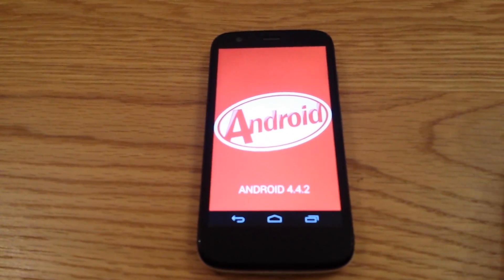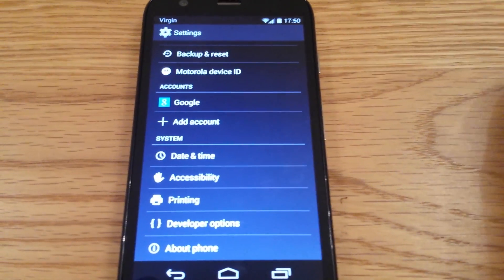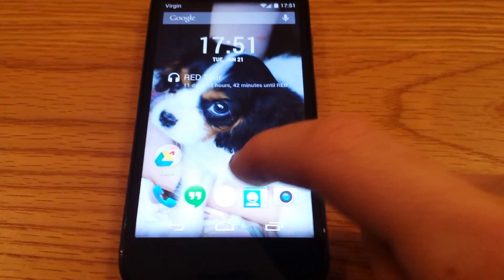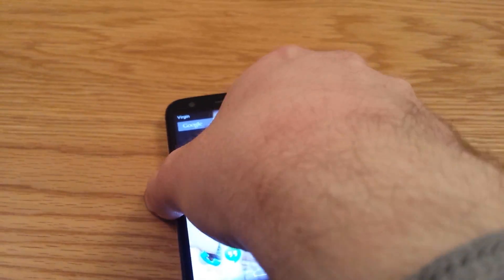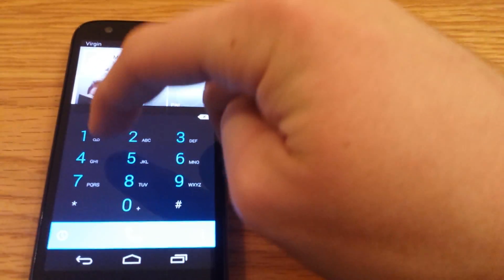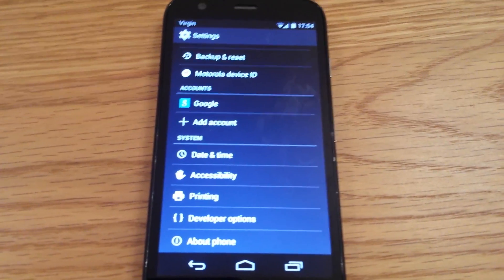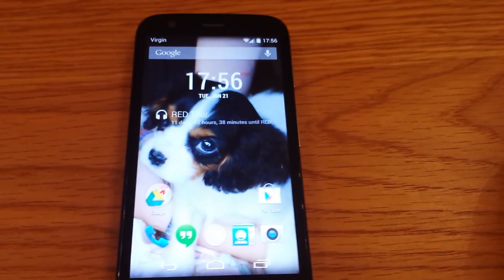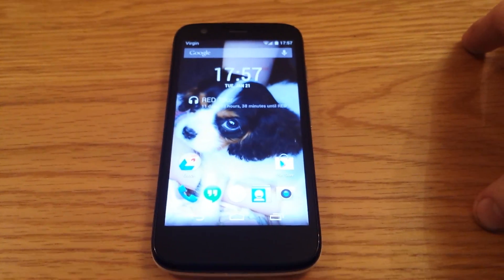Moto G 4.4- What's new?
Just a quick demo of all that is new in the Moto G 4.4.2 update